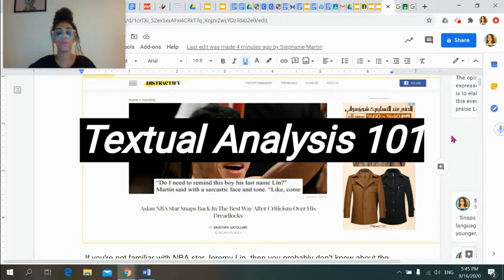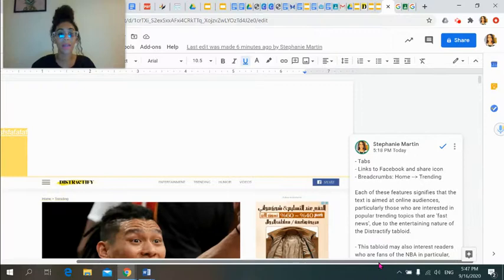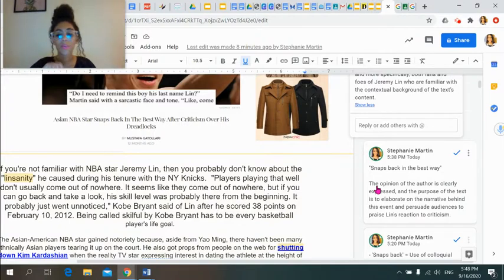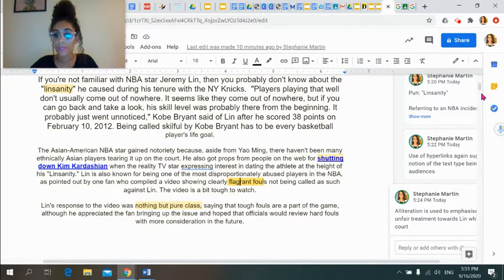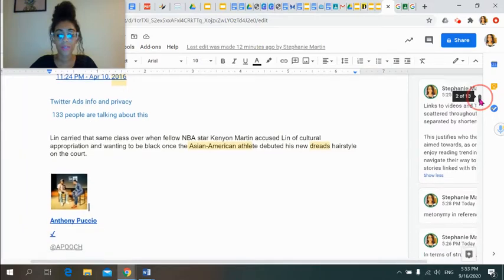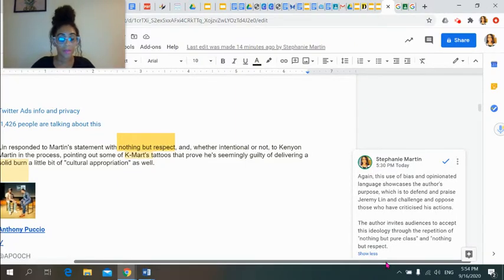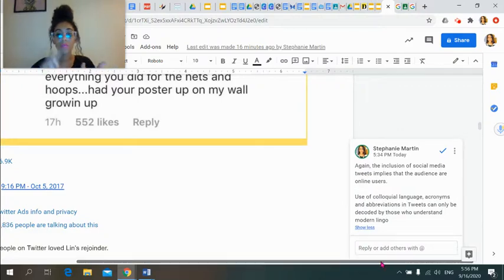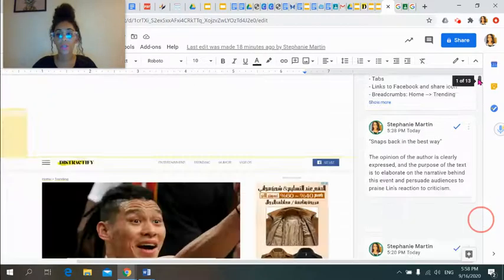IB Language & Literature: Paper 1 Textual Analysis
During the first 15 minutes of your Paper 1 exam, you need to annotate your text/s. Watch my thought process as I annotate the sample text.